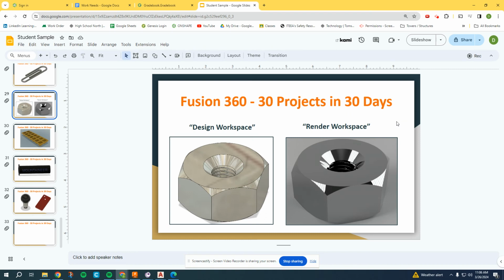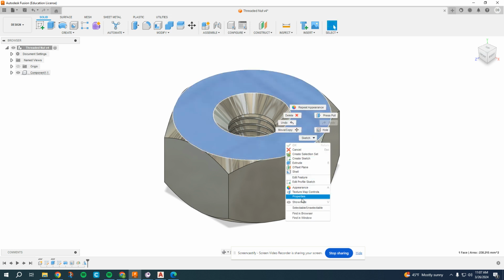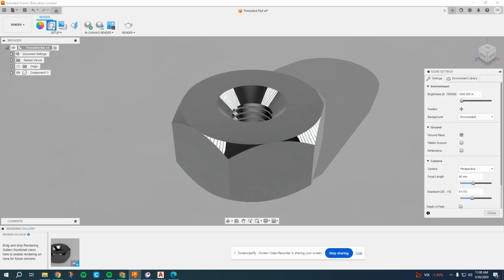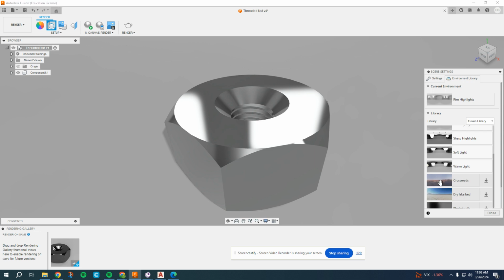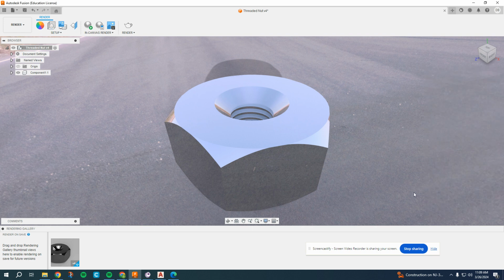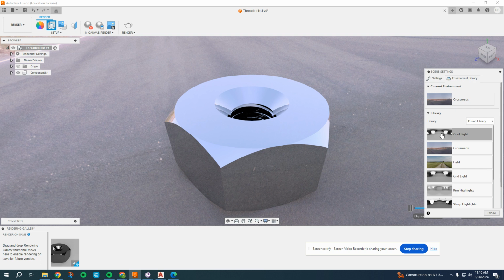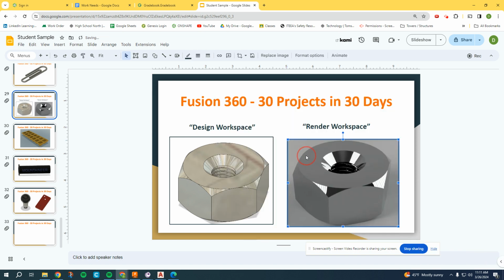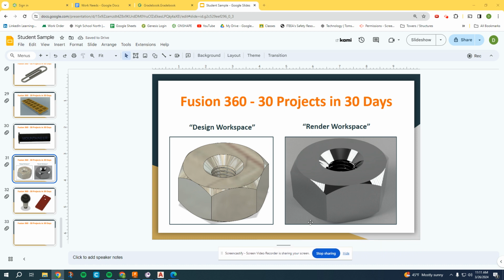Fusion 360 Render Workspace Controls